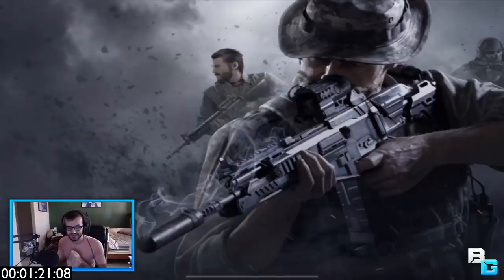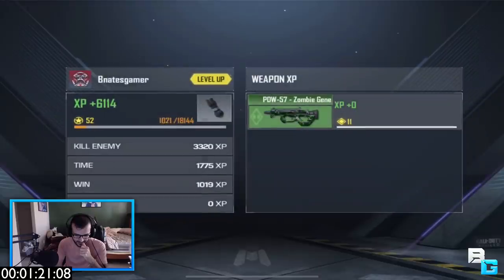Call of Duty Mobile - "9000 SCORE?!" | INSANE 83 KILL GAME WITH THE WORLD’S FASTEST NUKE!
MY BEST GAME YET!!

How To get CODM iOS:
1. Have AU Apple ID (create one)
2. Use a VPN (Proton OR UFO)